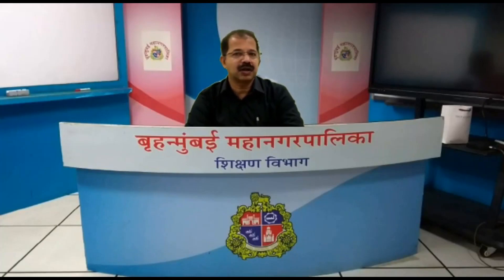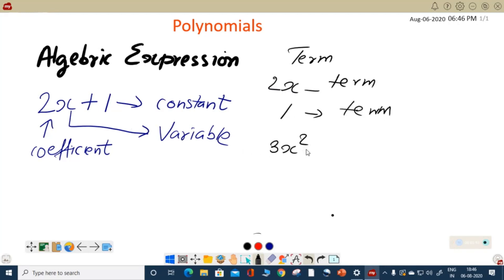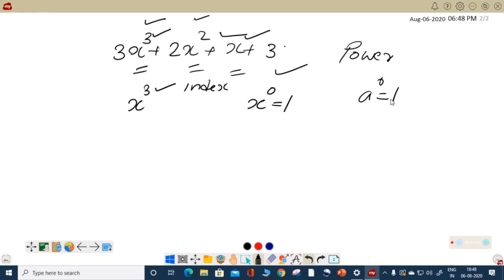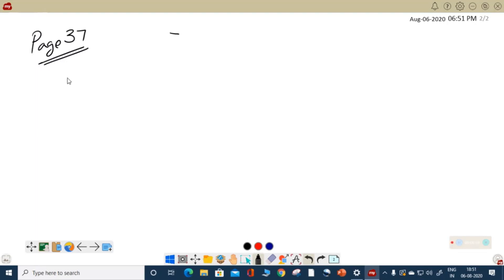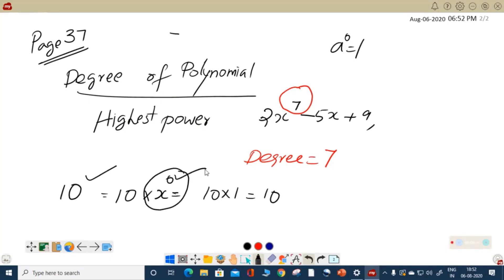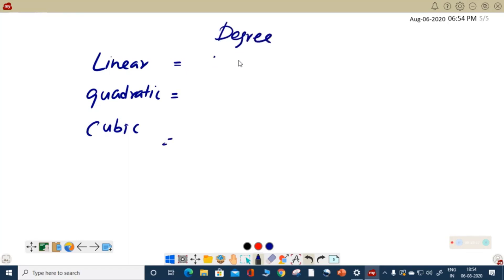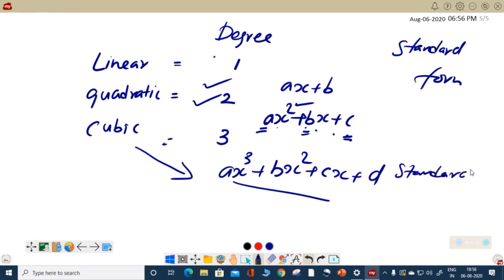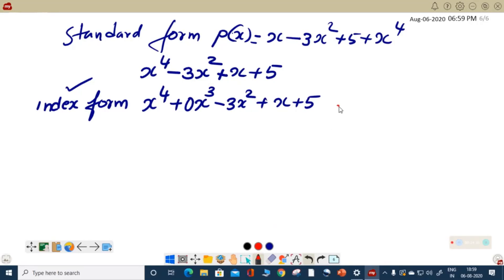Class 9 Mathematics L 3 Polynomials Part 1 by BMC VTC Teacher Sreekumar T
Attempt the following

1. Write the polynomial in x using the given information.
(i) Monomial with degree 7
(ii)  (ii) Binomial with degree 35
(iii) (iii) Trinomial with degree 8

2. Write the following polynomials in coefficient form.
2m4 - 3m2 + 7

3. Write the polynomials in index form